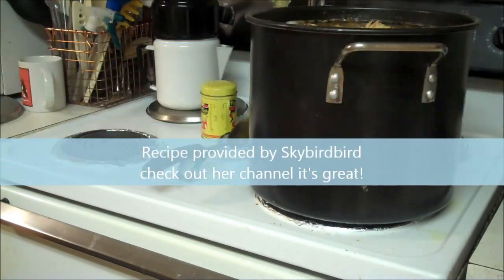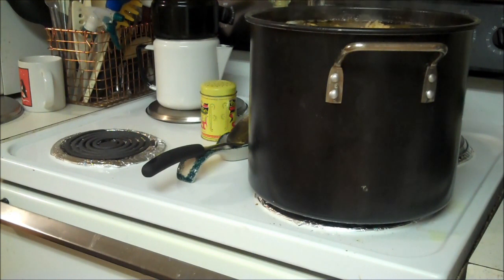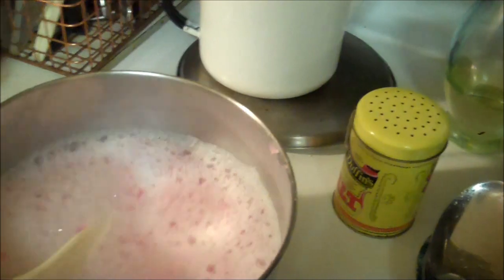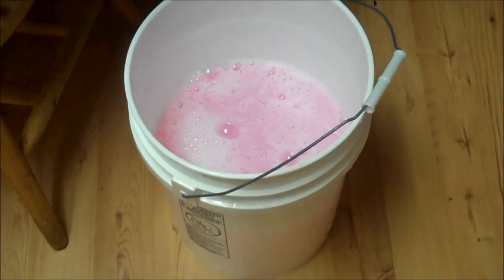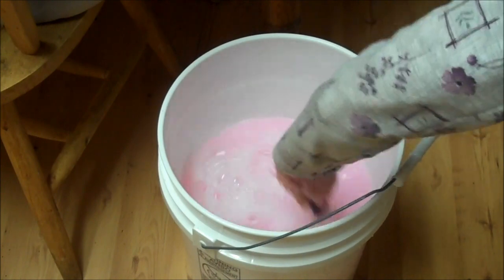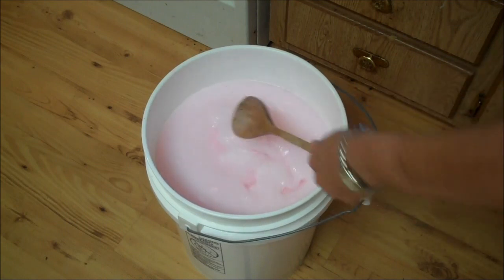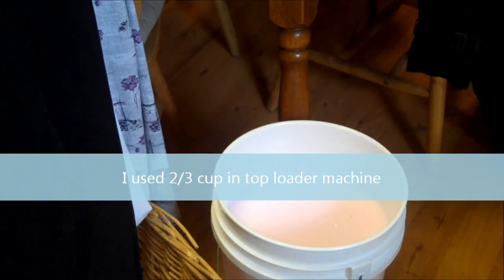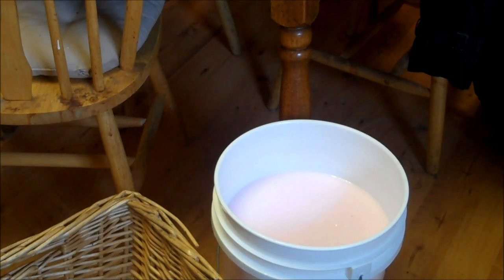Homemade Laundry Soap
Skybirdbird FYI I used my stick blender to mix. From Imstillworkin: for each 76 oz. box of Borax, you need three 55 oz. boxes of Soda and 18 bars of soap to make it all work out evenly